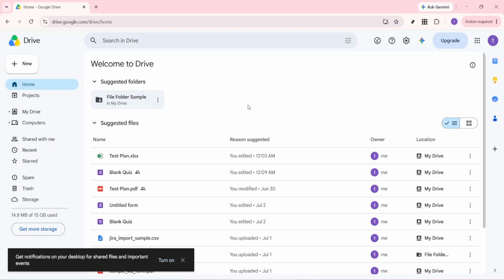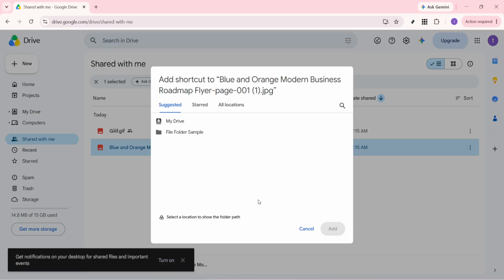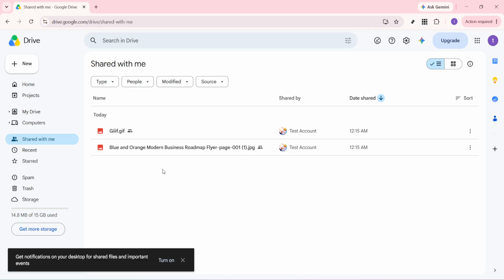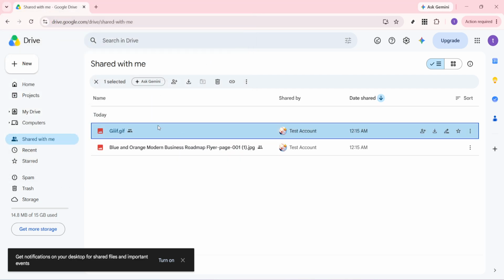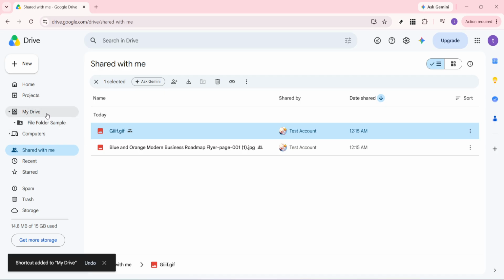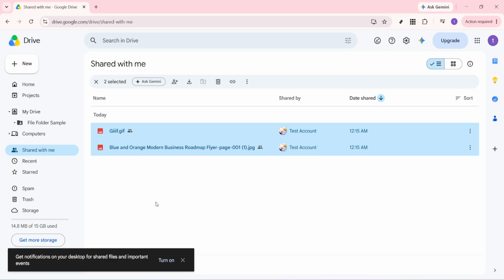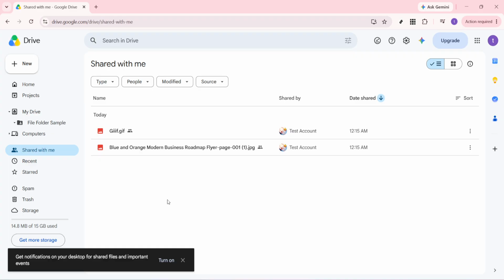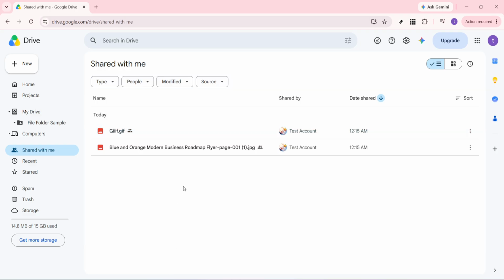How to Organize Shared With Me in Google Drive (2026 Method)